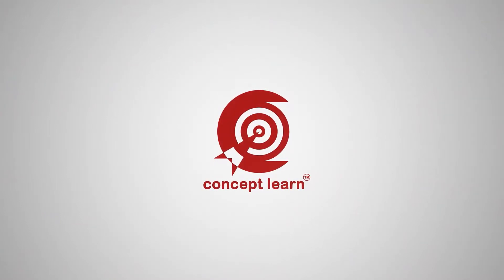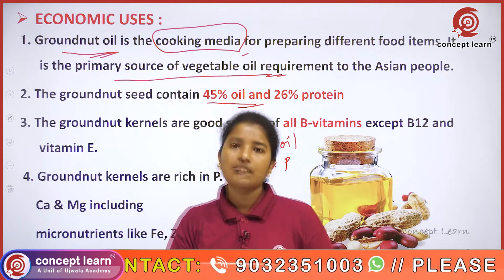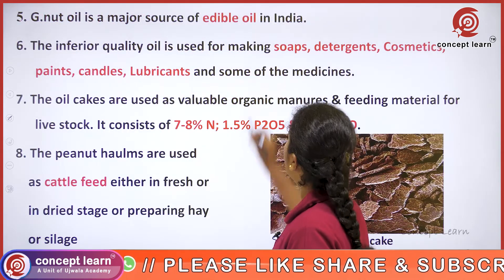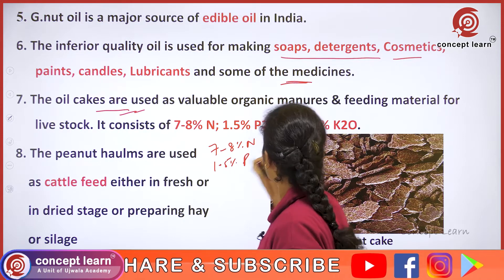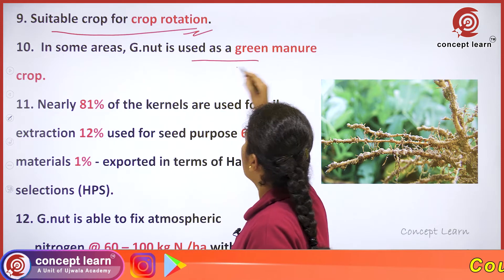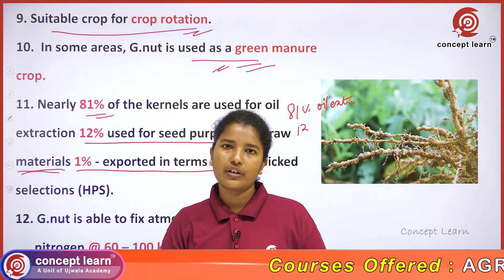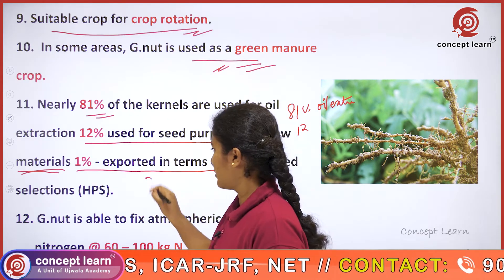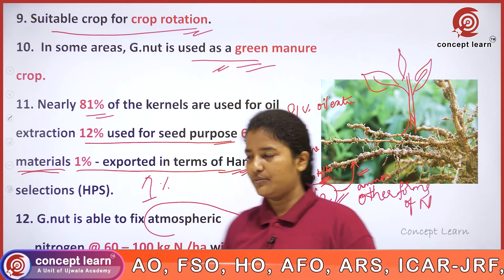Crop Production-2 | ujwala academy | agricet video | aeo video | ujwala Coaching | ujwalaacademy